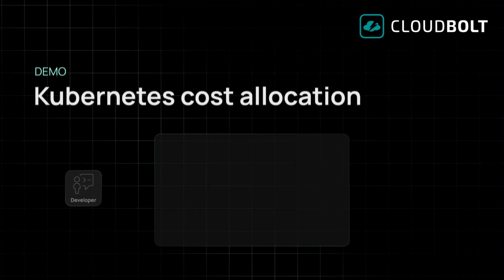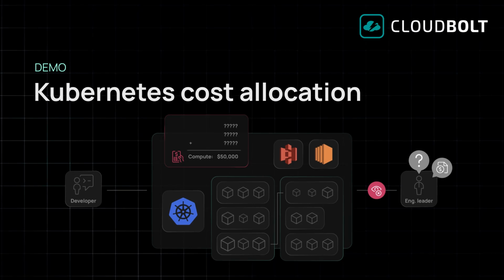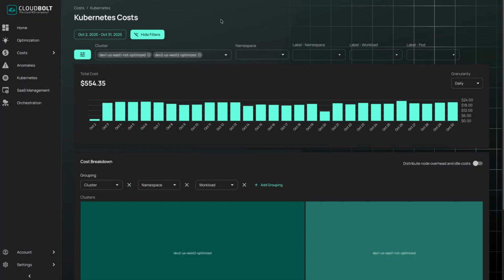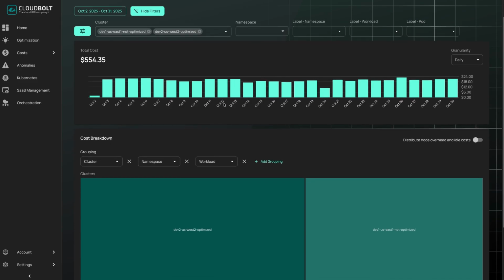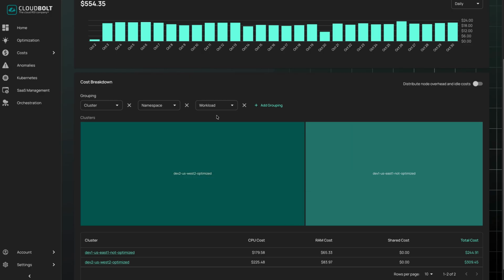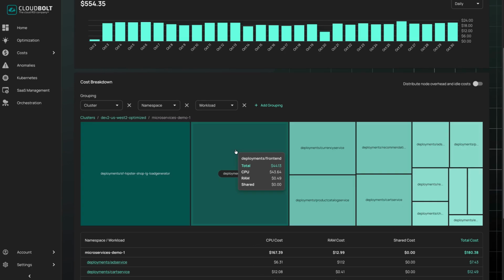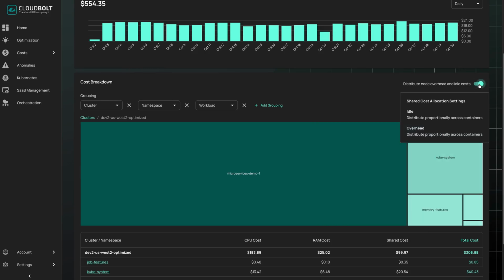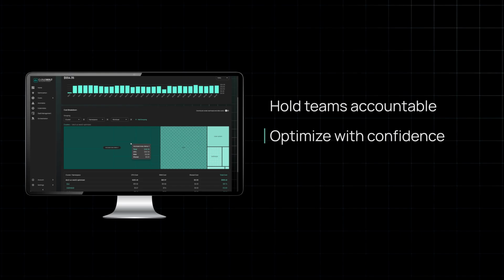Kubernetes cost allocation demo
Watch this demo to see how CloudBolt finally brings bill-accurate visibility to Kubernetes spend. Instead of guessing with list prices or estimates, CloudBolt fuses your actual cloud invoices with real container-level metrics—showing exactly who is spending what across clusters, namespaces, workloads, and labels. You’ll see how easily you can drill into costs, allocate shared node resources, and define your own business groupings for truly defensible reporting. With container-level precision and instant, customizable views, CloudBolt gives you the accountability, optimization insight, and financial clarity Kubernetes has always lacked. Request private preview access and take control of your Kubernetes costs.